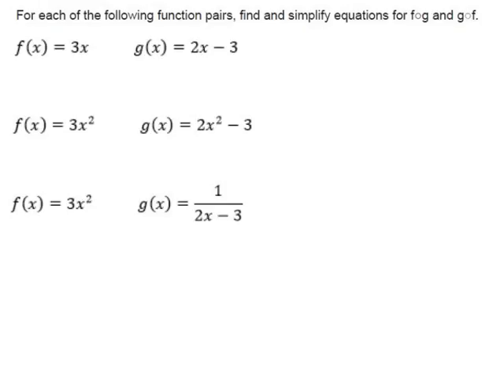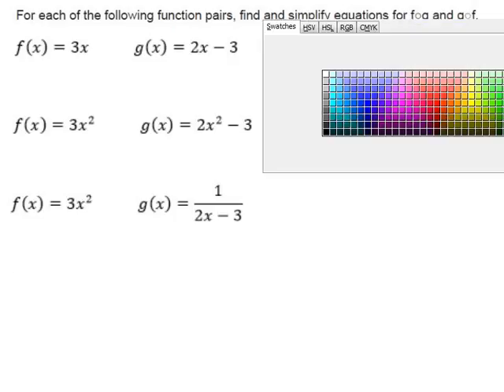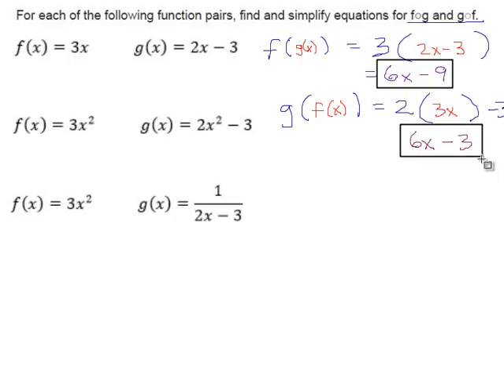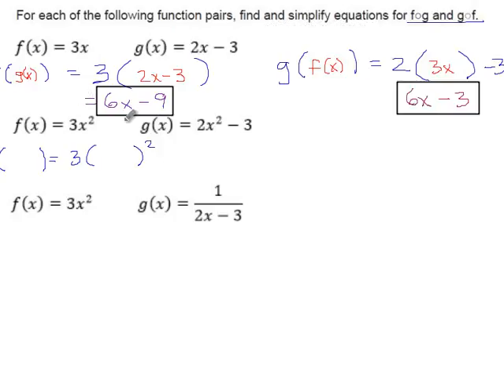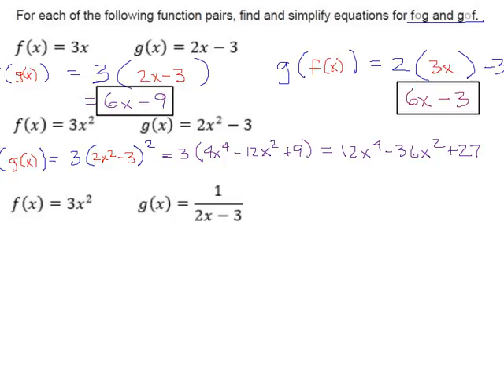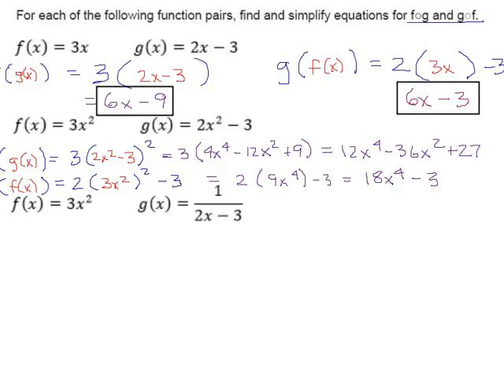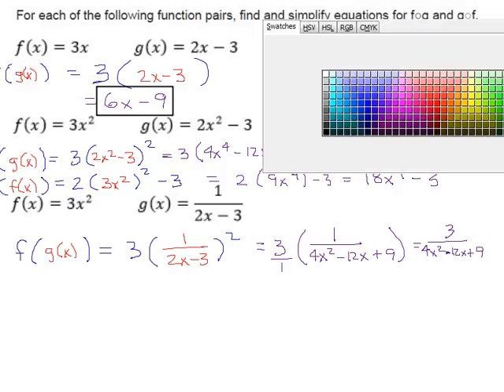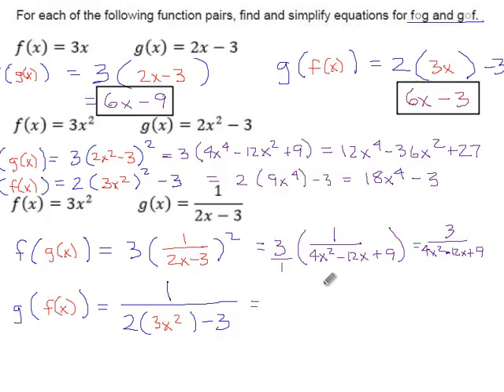1.8.1 Composition of Functions Practice - Problem 4